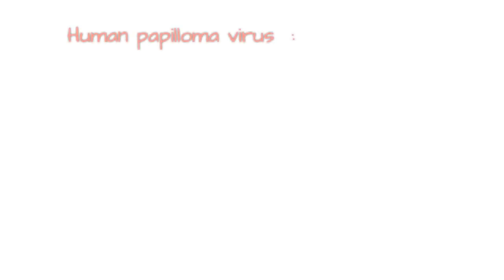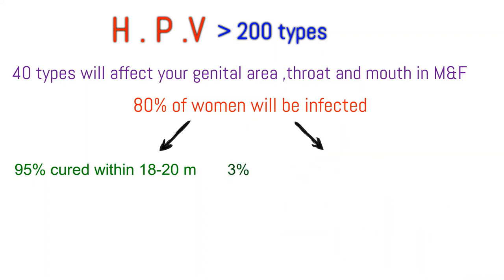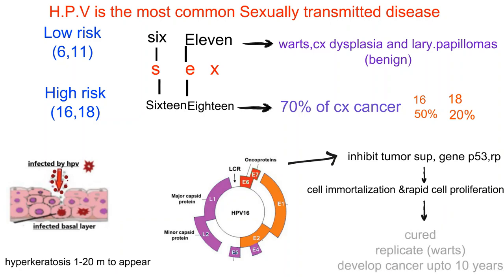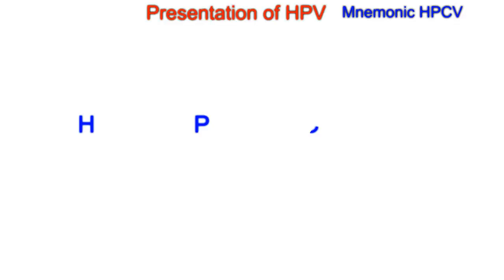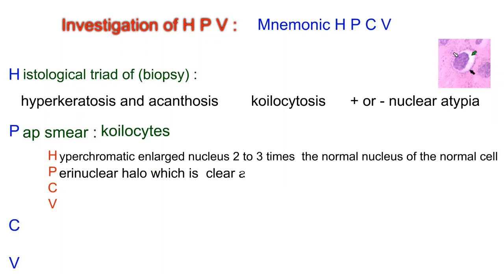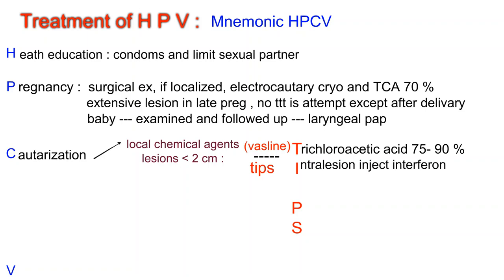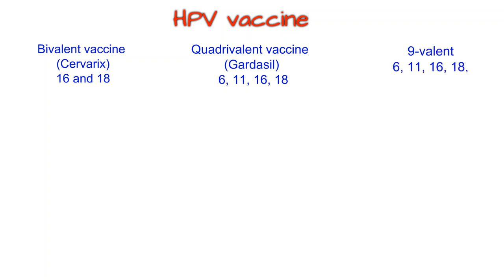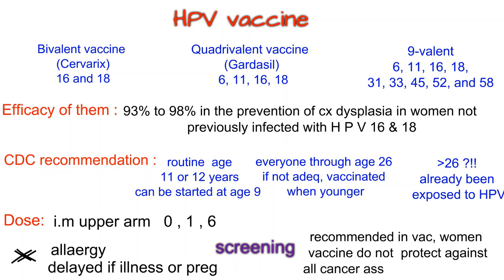human papillomavirus hpv made easy mnemonic usmle